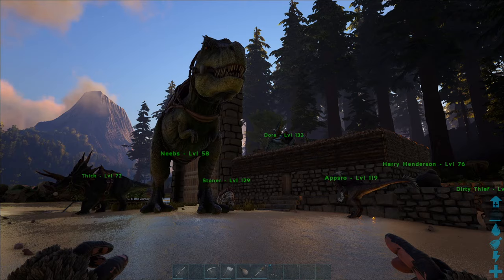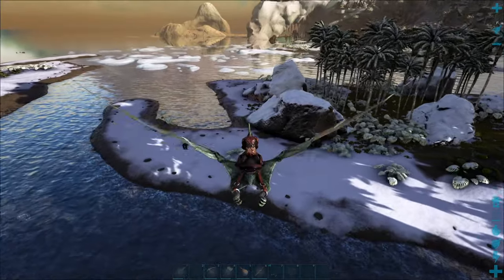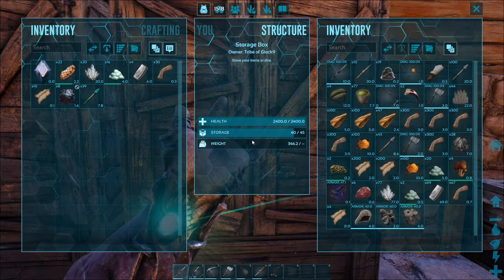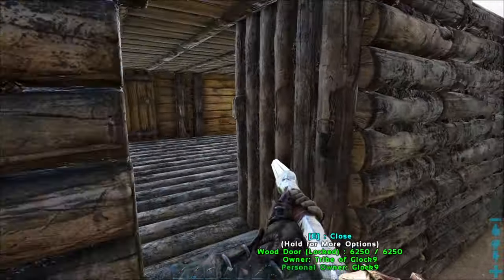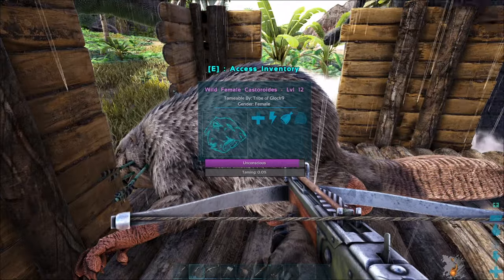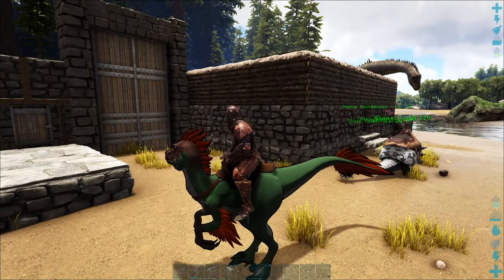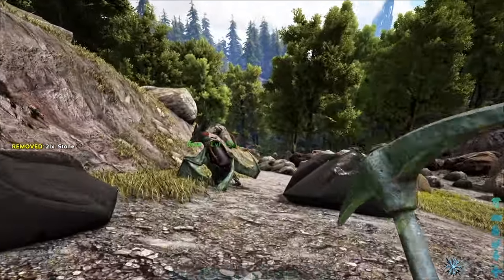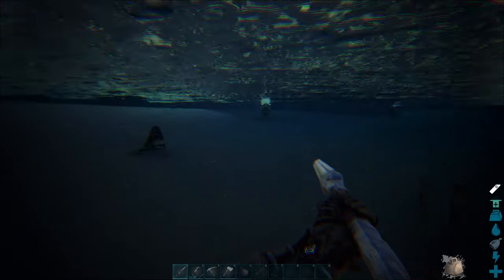Ark Survival Evolved - The Island EP6 (Beaver VS Wood Trap)